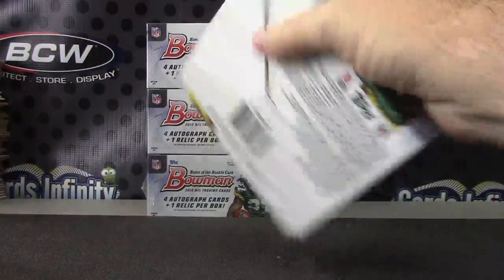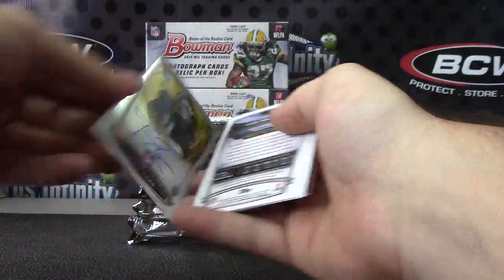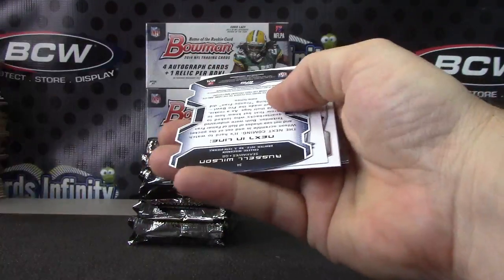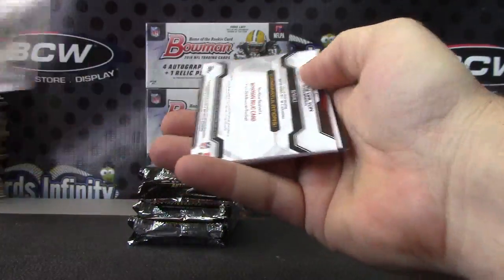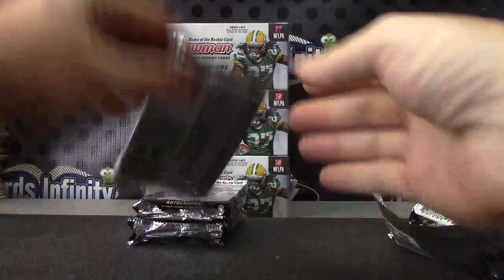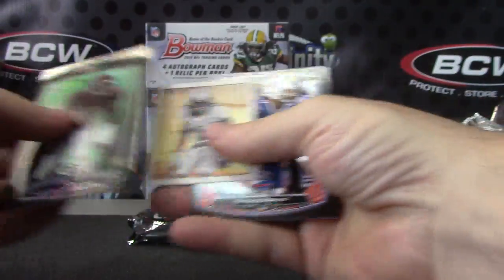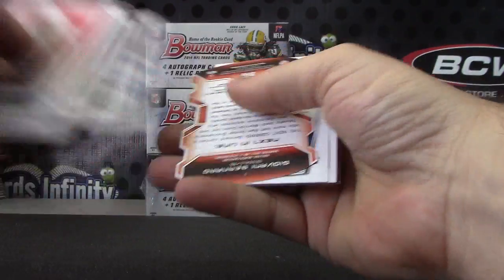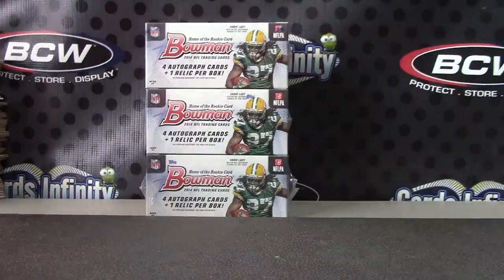NUGS' 2014 Bowman Football Box Break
Thanks a lot Jake, Chris J.